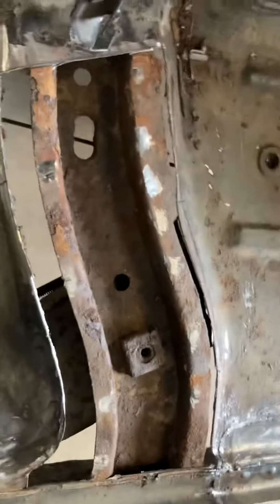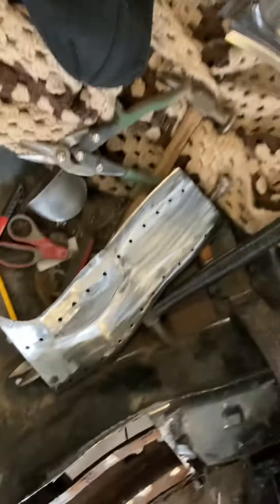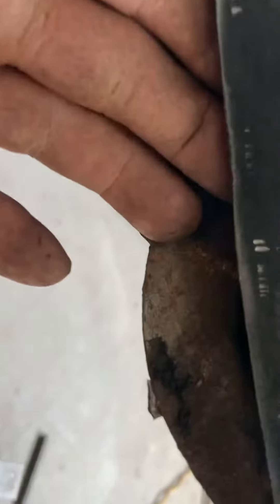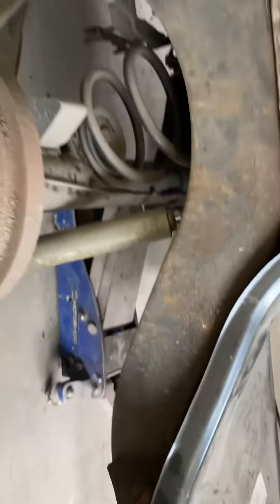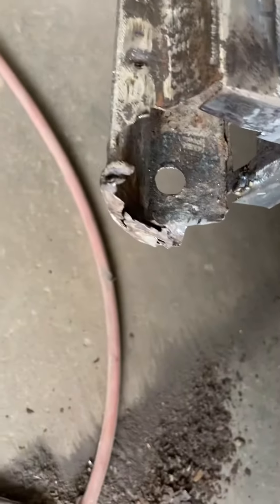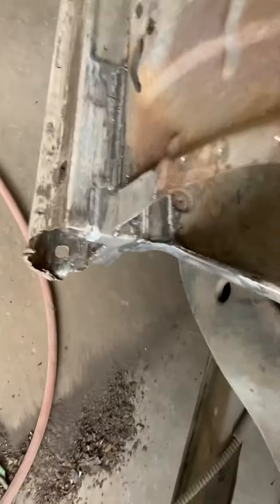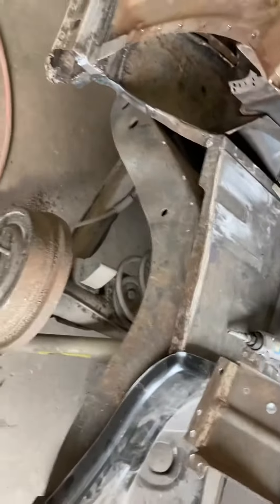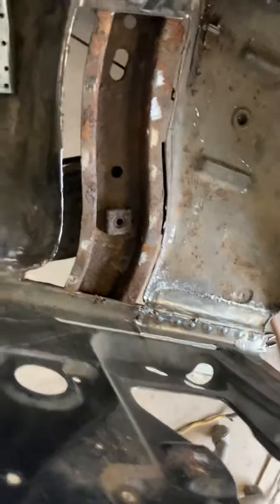Making and welding in patched on the 66 Beaumont.